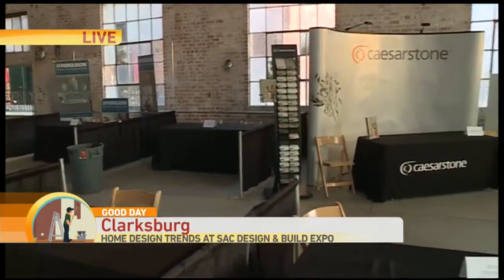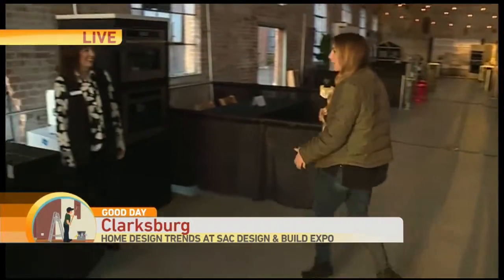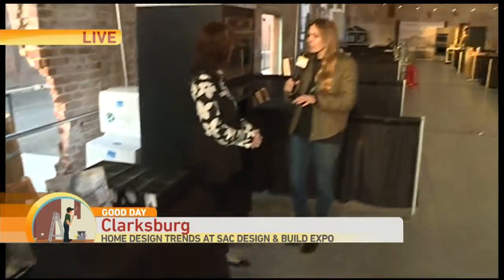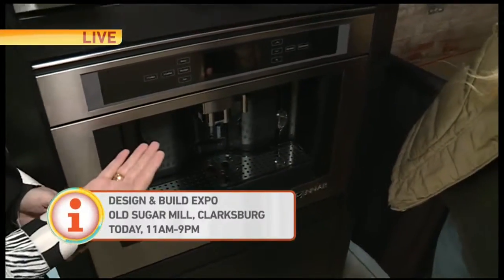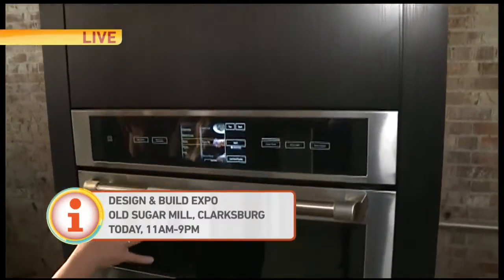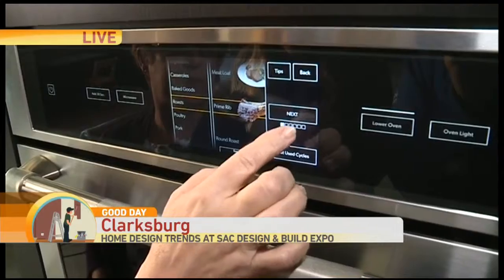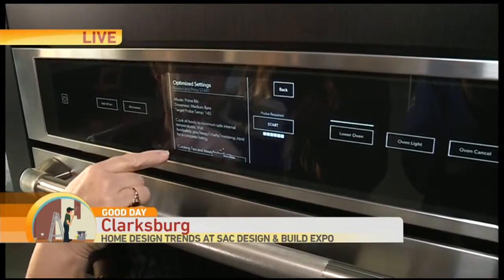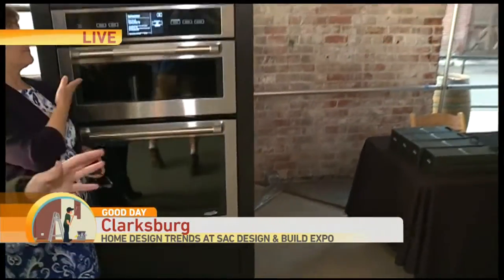Design and Build Expo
Morgan is finding out how to revamp your home!